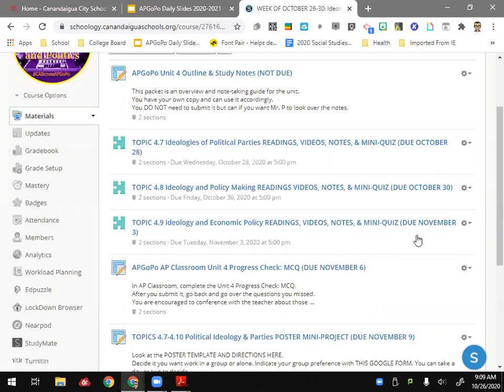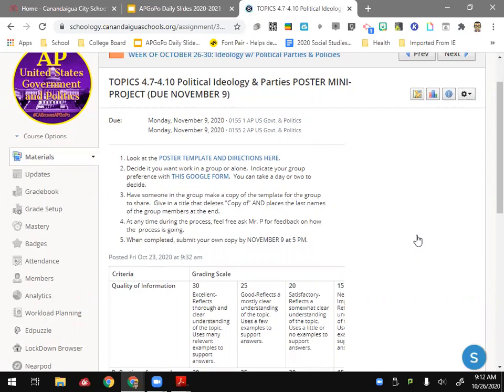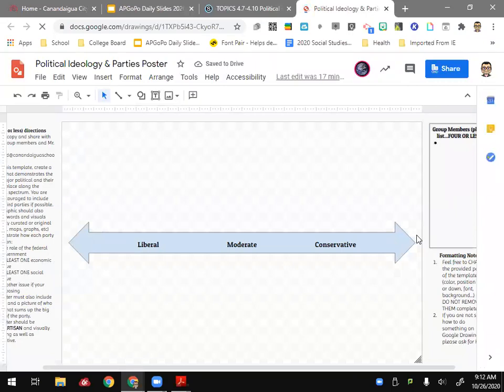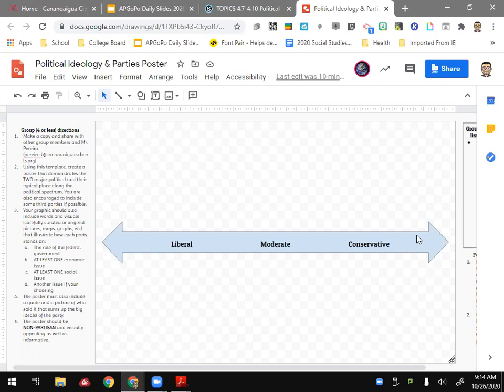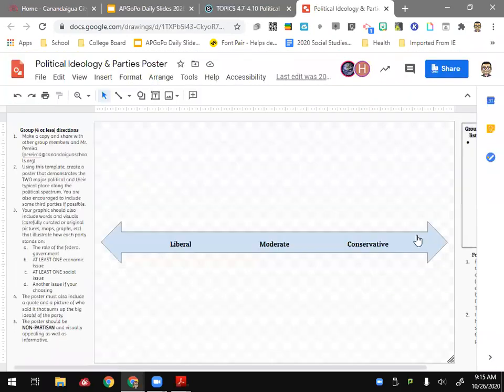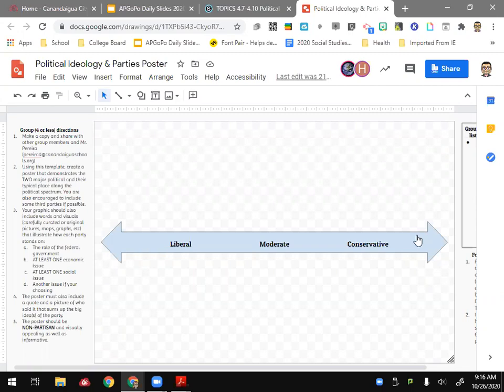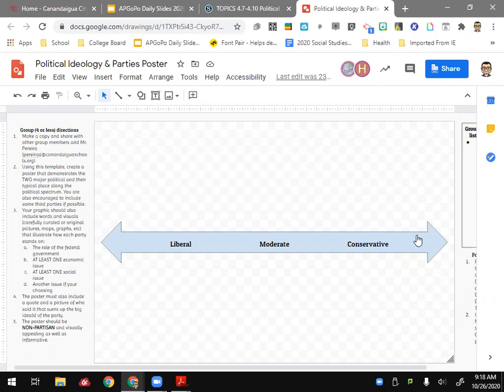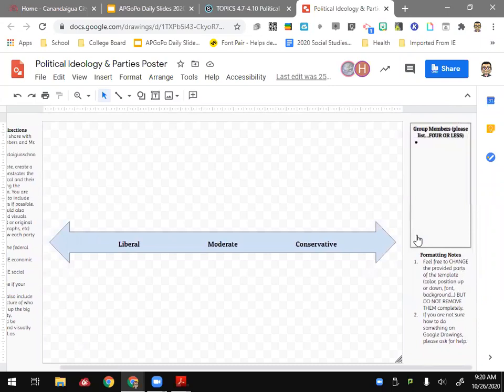3B 10-26-20 APGoPo (Intro to poster mini-project)